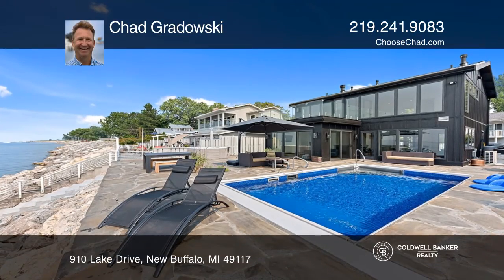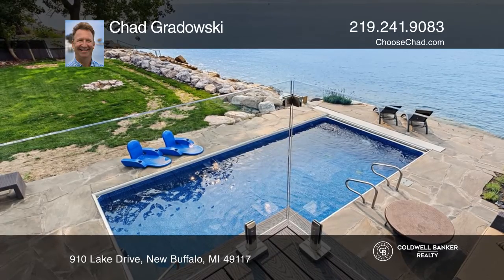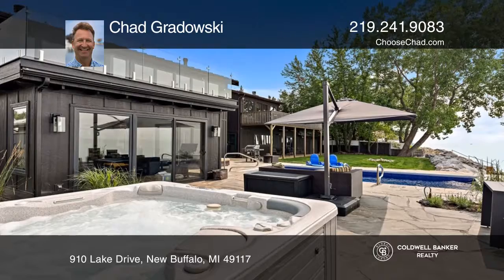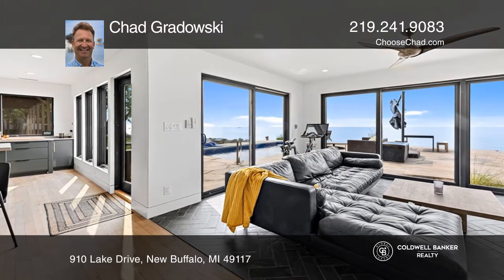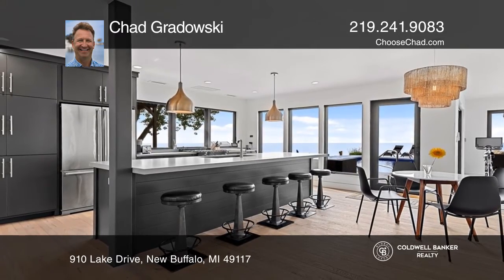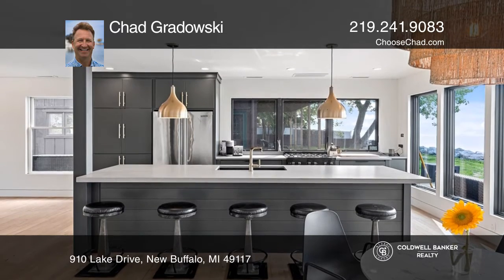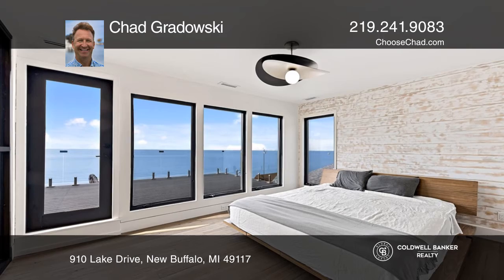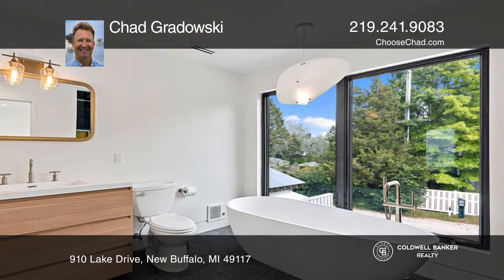910 Lake Drive New Buffalo, MI | ColdwellBankerHomes.com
910 Lake Drive, New Buffalo, MI

LA meets New Buffalo in this contemporary three bedroom, two and one-half bath home completely renovated from top to bottom with a new lakefront saltwater pool and a hot tub! Soak up spectacular Lake Michigan views from the spacious outdoor living space with a bluestone patio. Gorgeous kitchen with